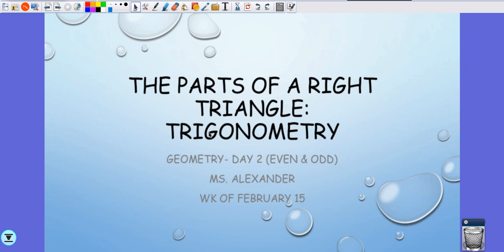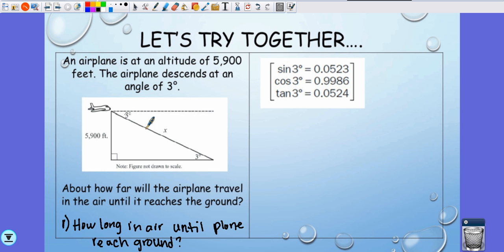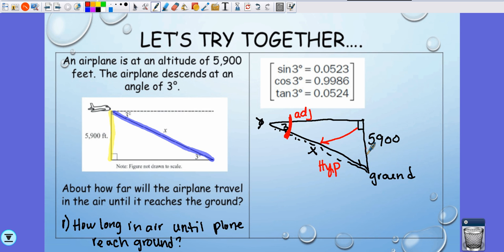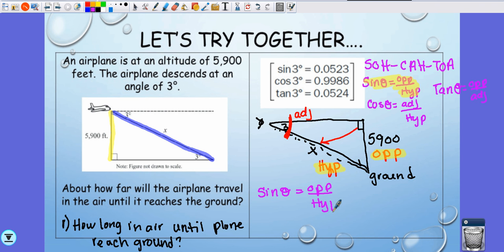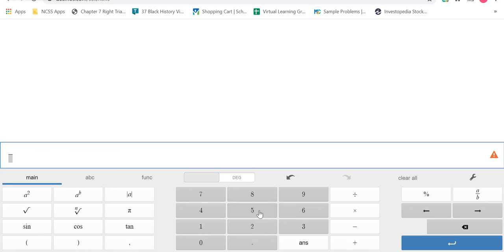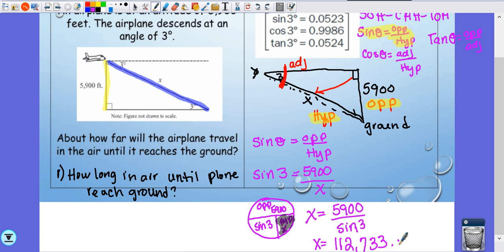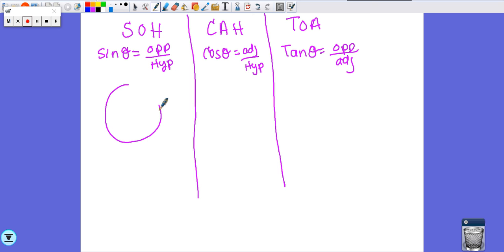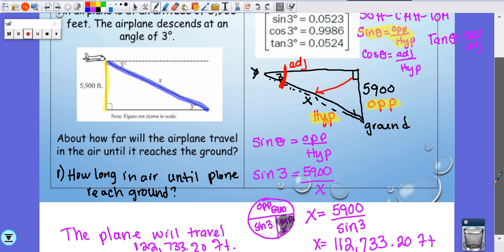Geometry Wk of Feb 15 Right Triangle Trig Problems